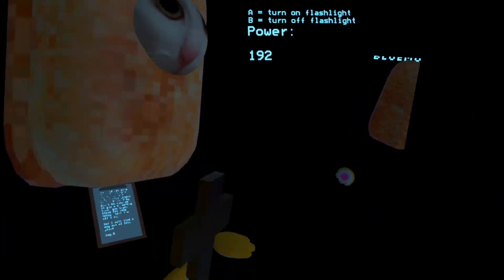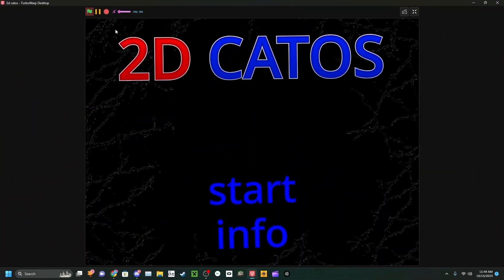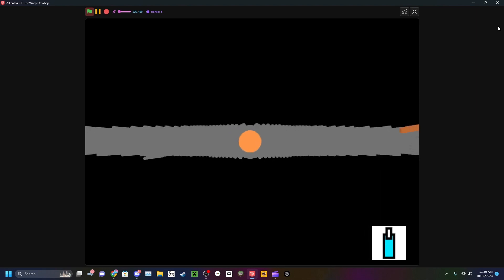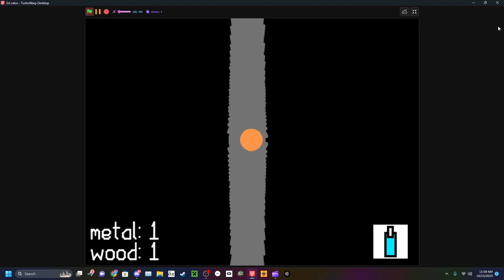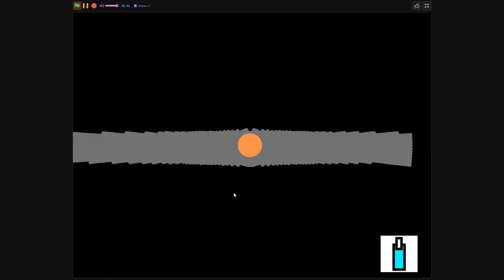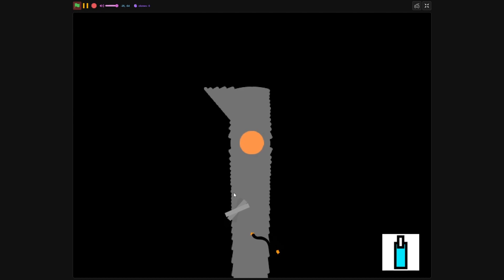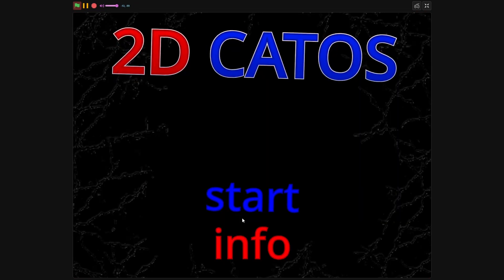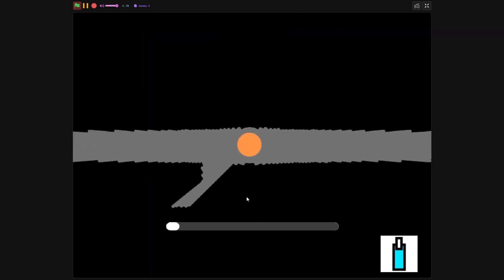2D CATOS TRAILER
Become a Member and Receive Extended Camcorder Cuts of All My Beary n Bear Videos, Along With Exclusive After the Scenes Videos!

cat os
catos
catos vr
2d game
2d catos game
catoes
cetos
catis
catps
catks
cstos
cqtos
cztos